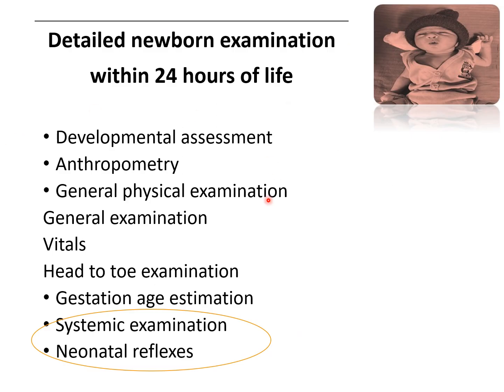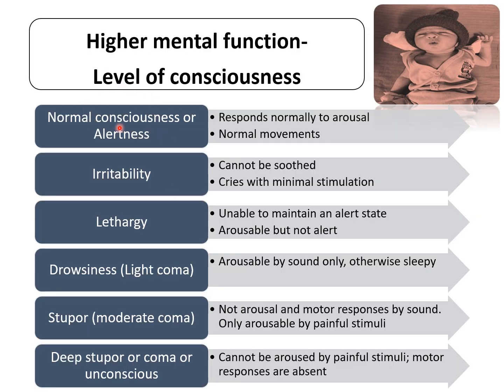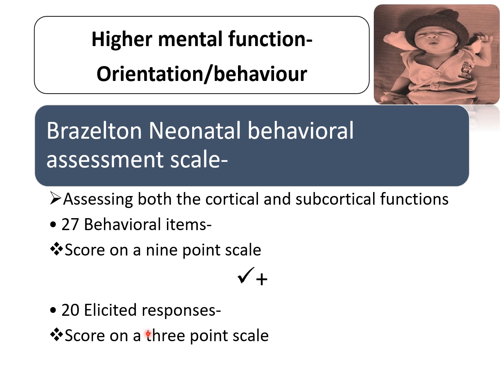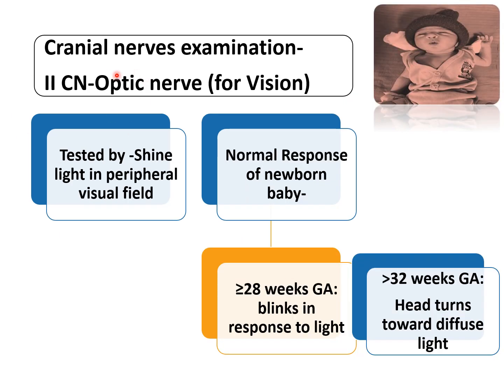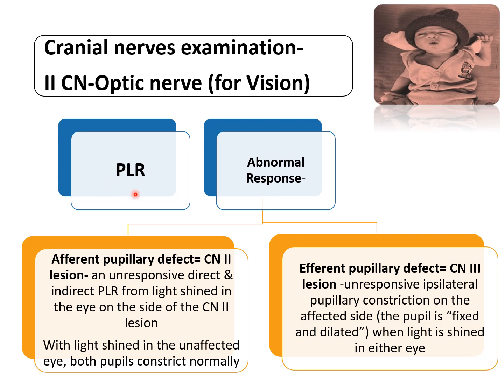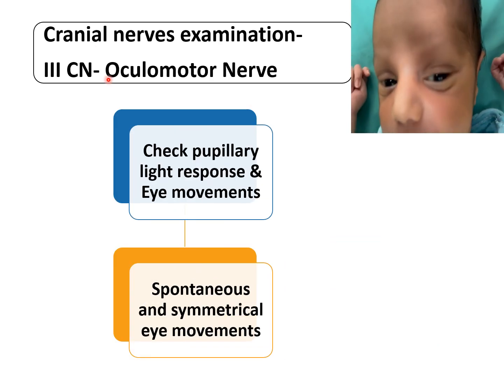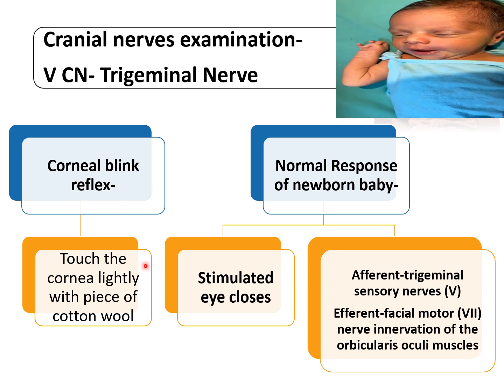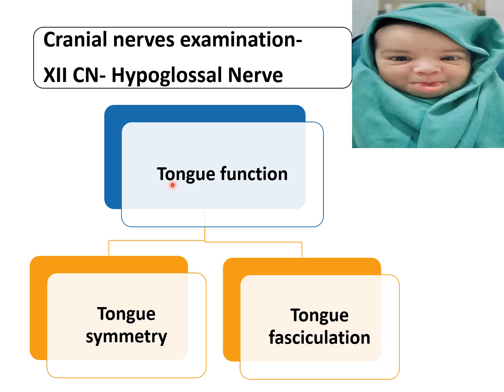CNS Examination in Newborn | Newborn Examination (Part-8) | Pediatrics